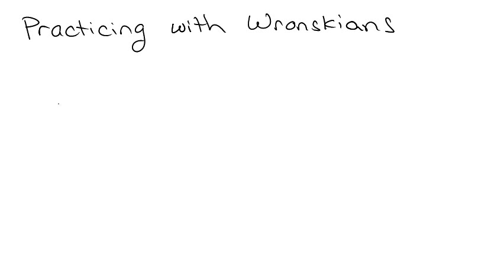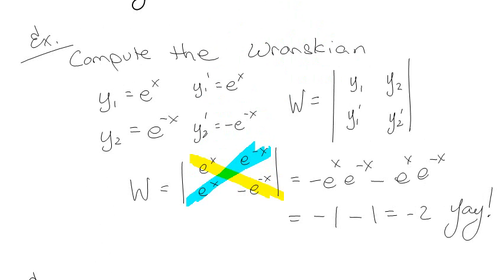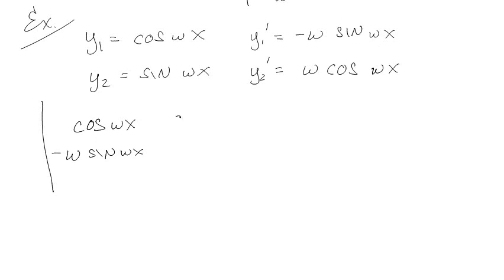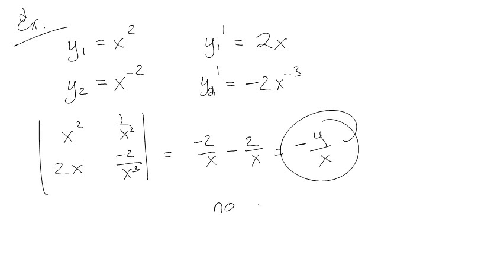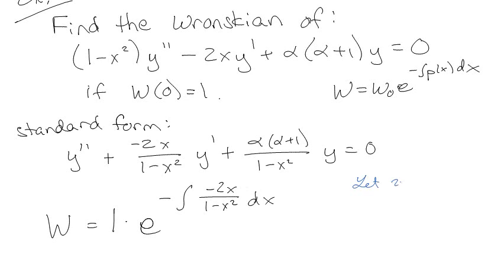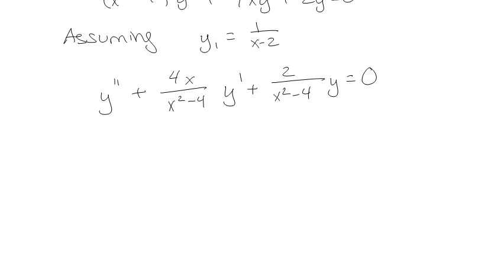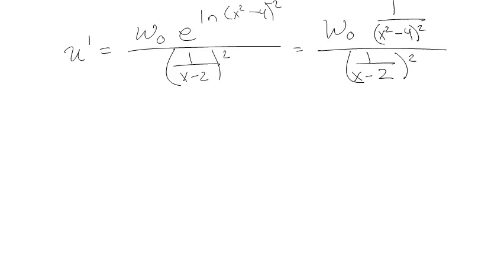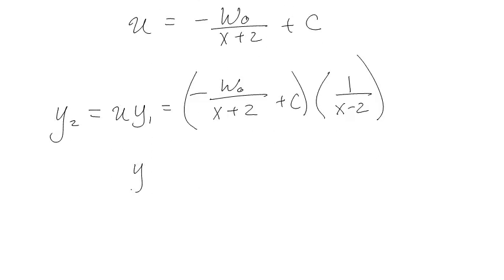Practice with Wronskians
In this video, we just do a bunch of stuff with Wronskians for second order linear differential equations.